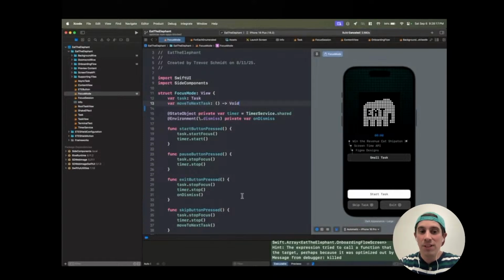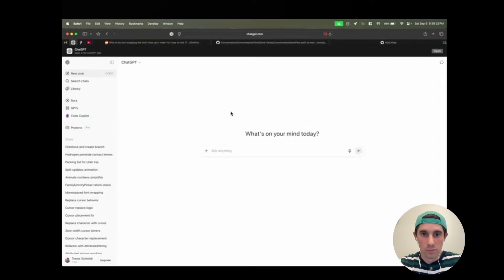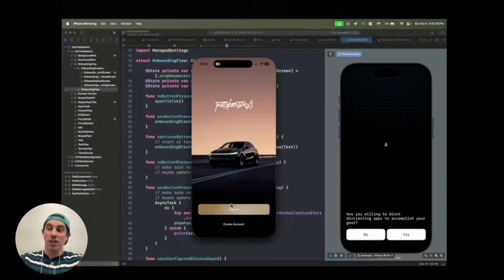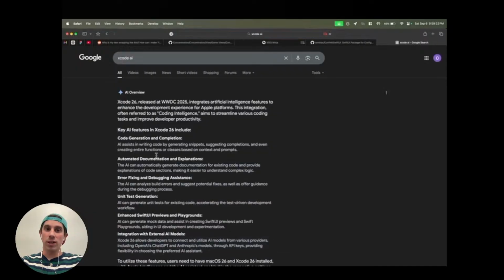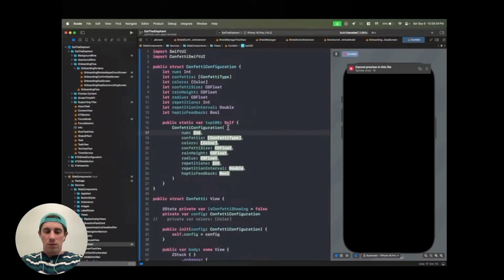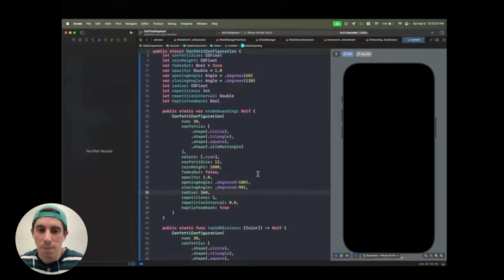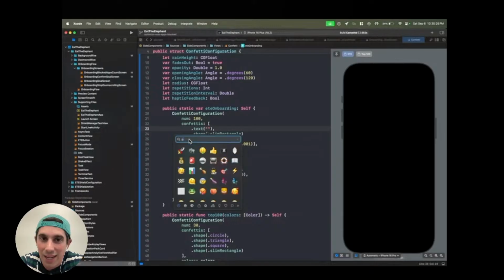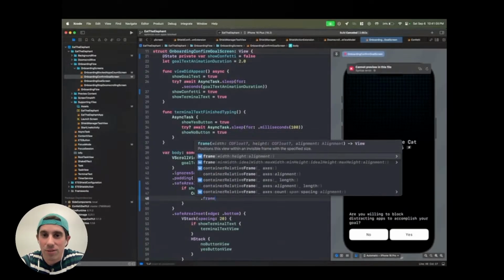Day 34 - Eat the Elephant